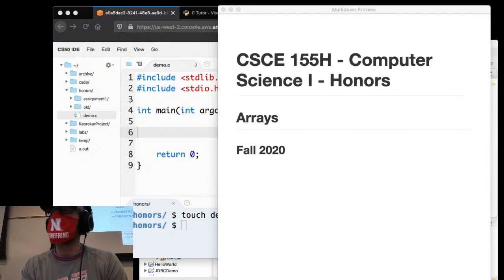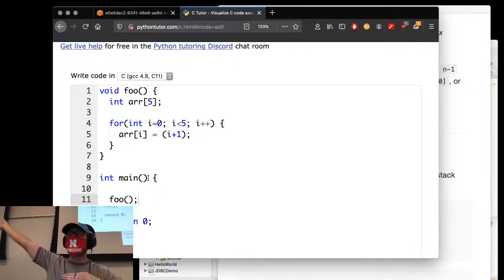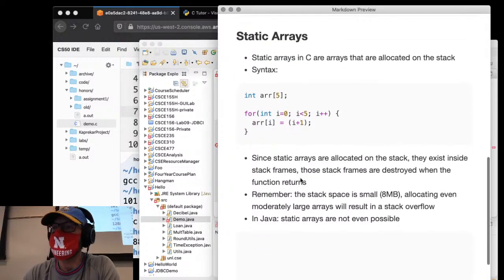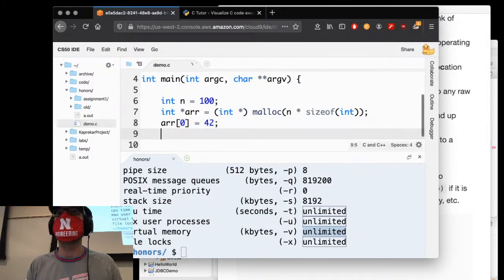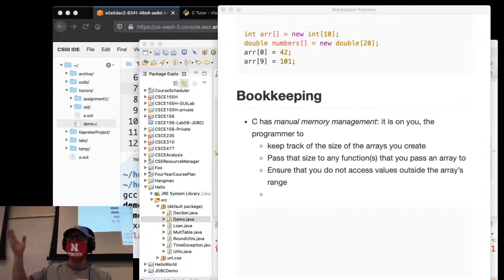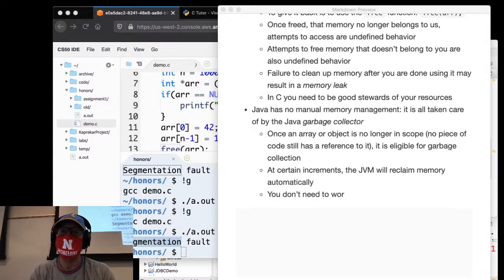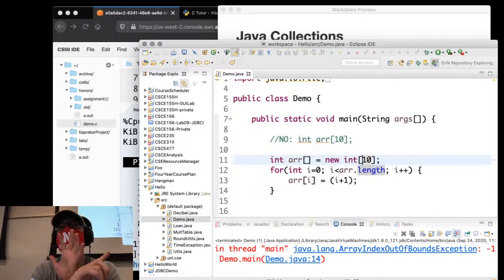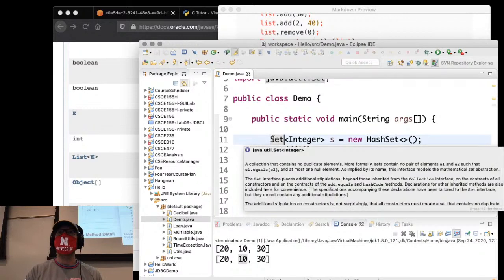7.1 - Arrays (2020/09/24)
We introduce arrays in C and Java and dynamic data structures in Java